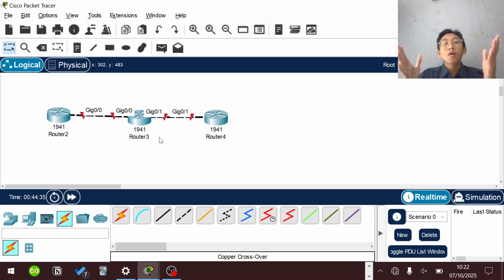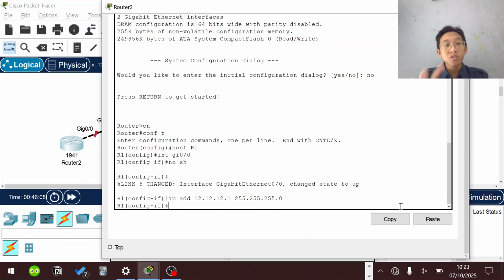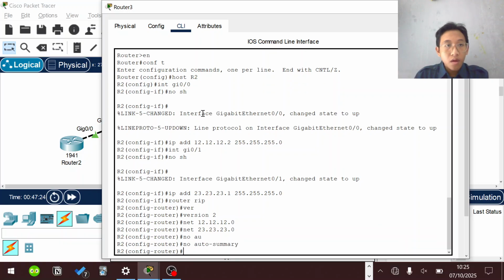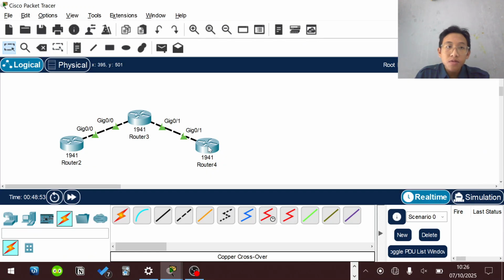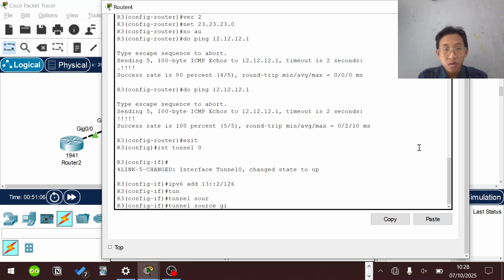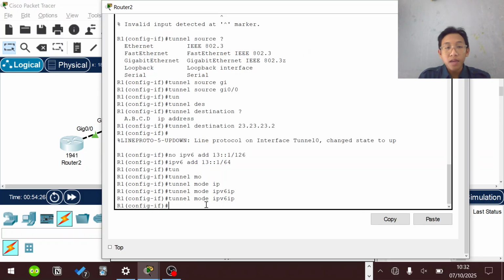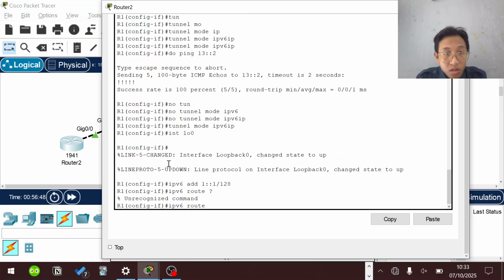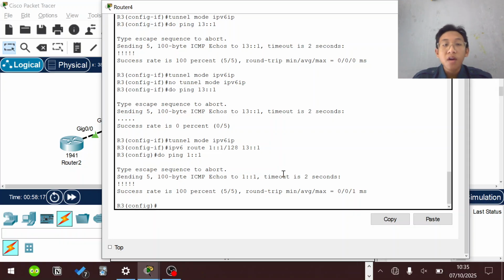Makingan IPv6IP Tunnel in CPT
Making a Tunnel wit IPv6 in a IPv4 network with IPv6IP tunnel mode.